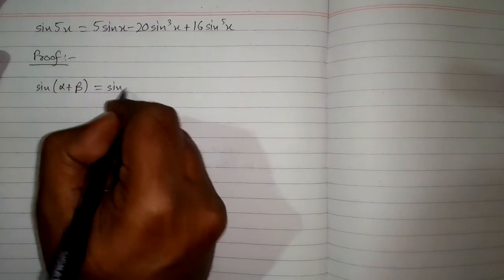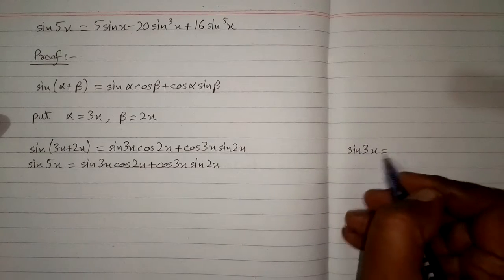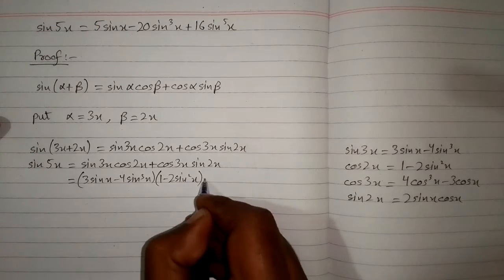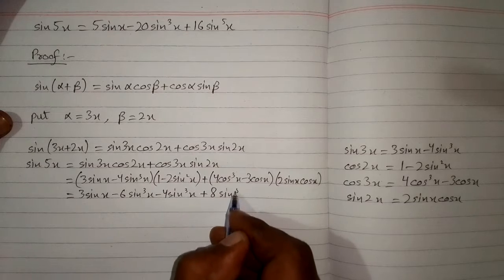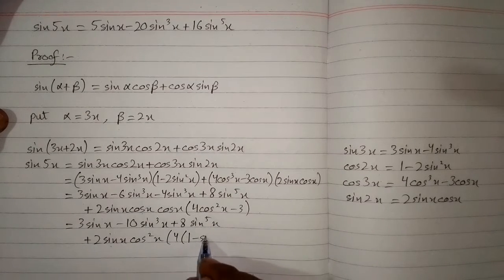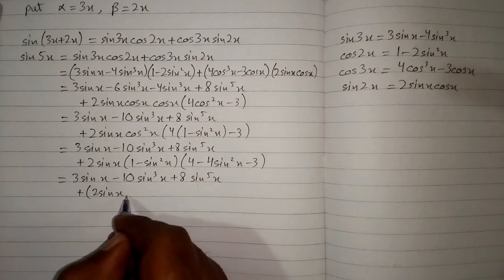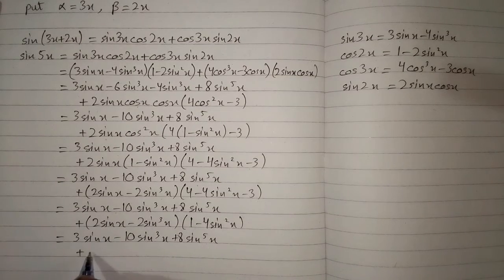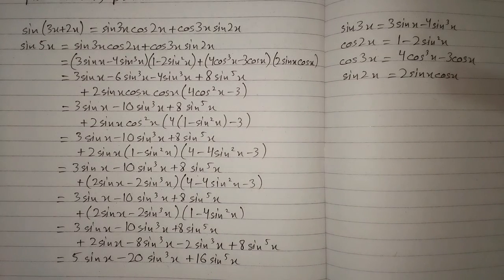sin5x=5sinx-20sin^3x+16sin^5x || Trigonometric Identity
In this video we shall learn how to prove a trigonometric identity

sin5x=5sinx-20sin^3x+16sin^5x